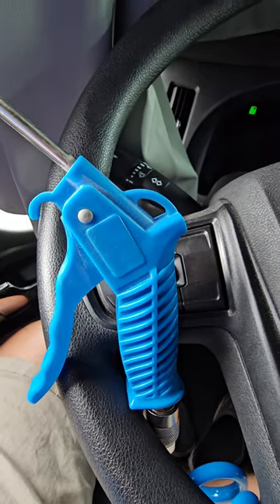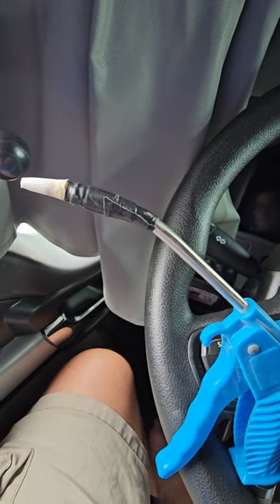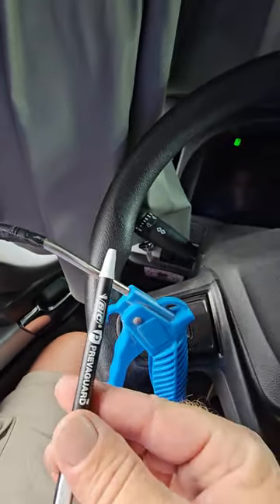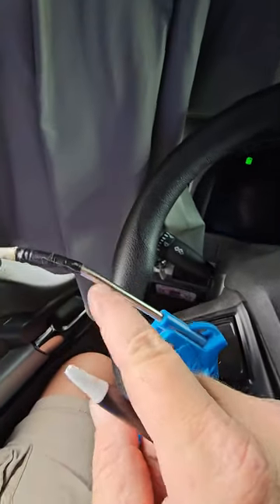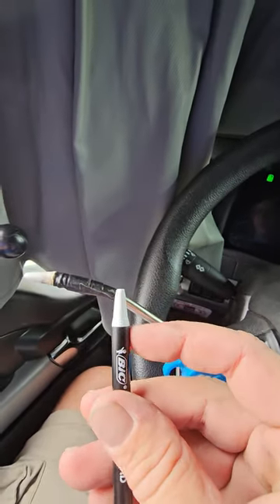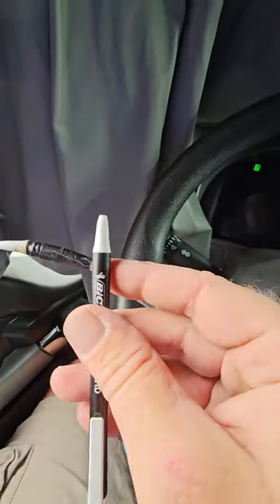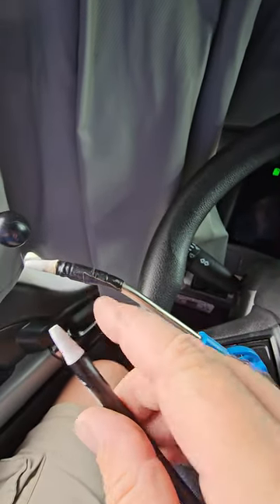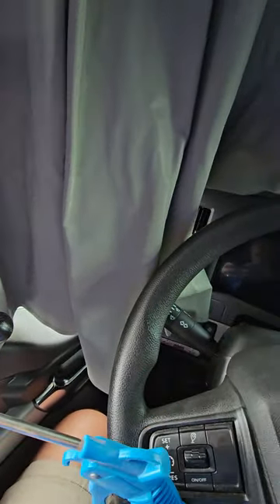Semi air gun tip easy cheap replacement